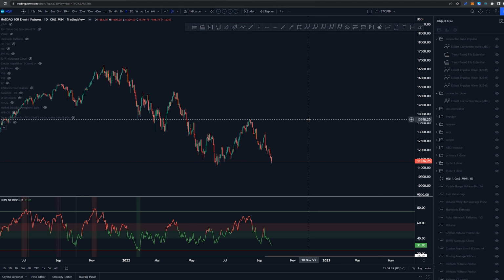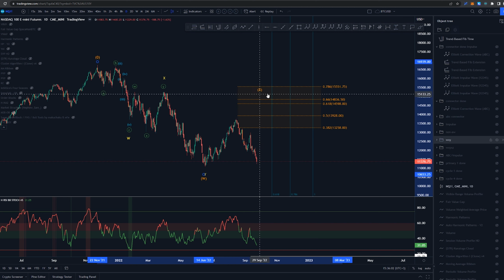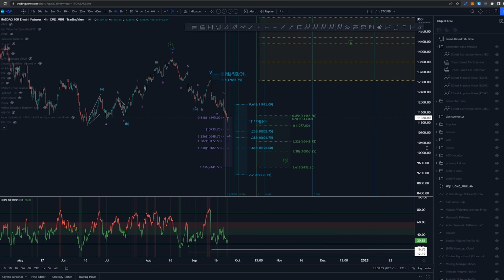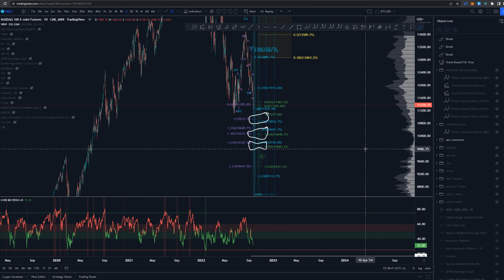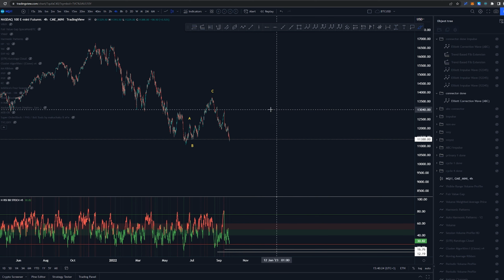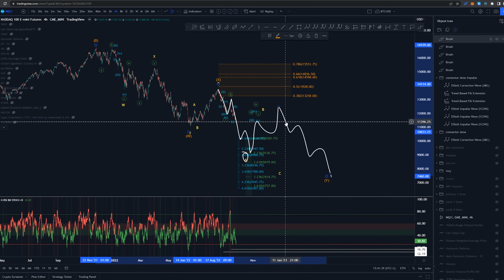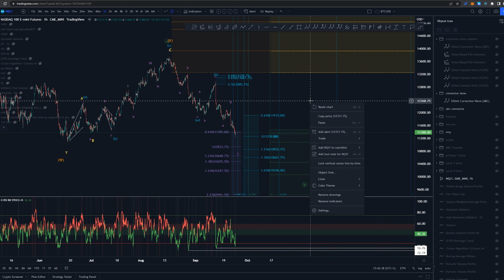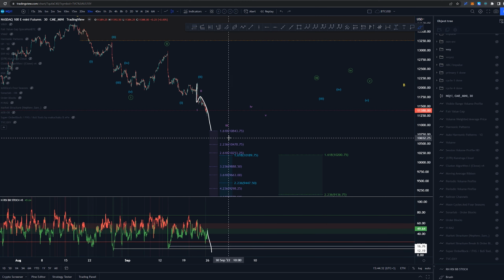Nasdaq 100 ($QQQ/NQ1) - Technical analysis with Elliott Wave Theory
00:00 Intro
00:19 Elliott Wave - Medium timeframe
01:56 Elliott Wave - Connector not done
06:14 Elliott Wave - Connector done
10:54 Outro